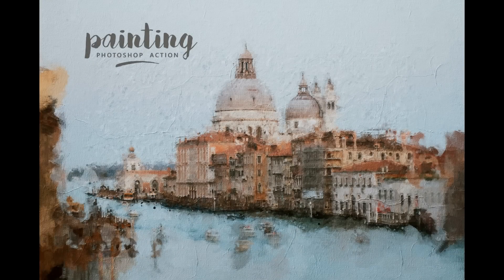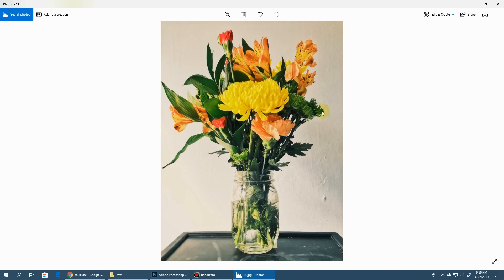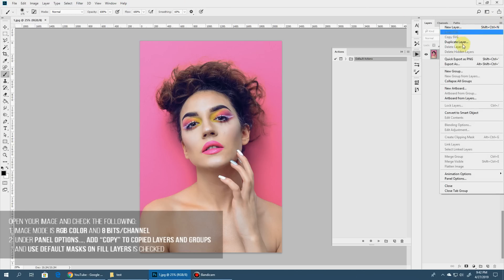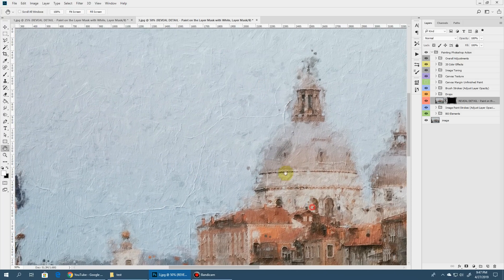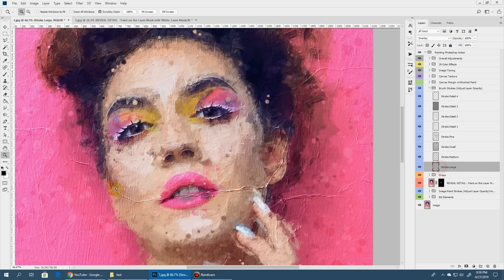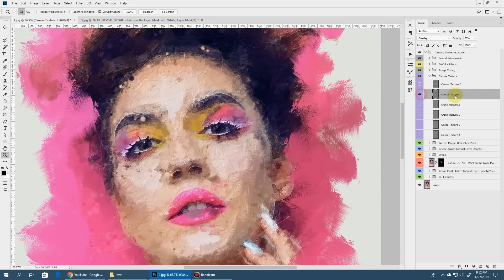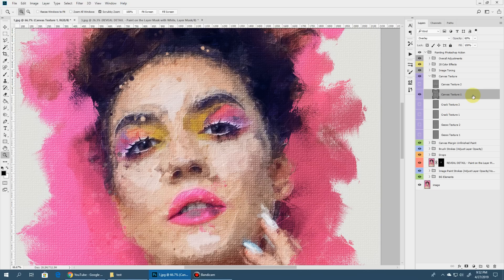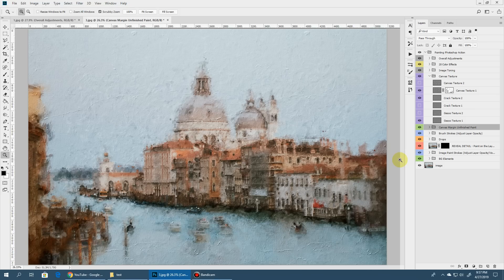Painting Photoshop Action guide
Check out the portfolio for a wide range of premium Photoshop actions

An amazing Photoshop effect that turns your photos into realistic traditional hand-painted artworks.

The action works with Photoshop version CS5 and newer - it's multilingual - and works on any image.

You do not need to have any advanced skill in Photoshop. Just load the assets, open an image and run the action.